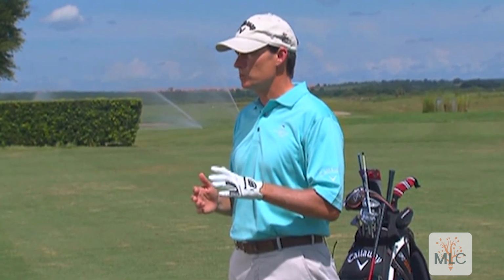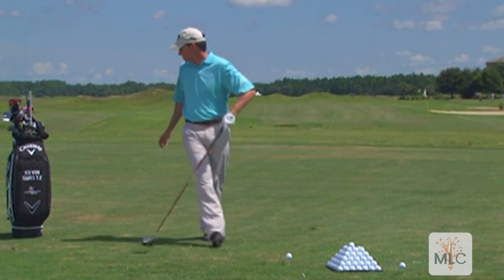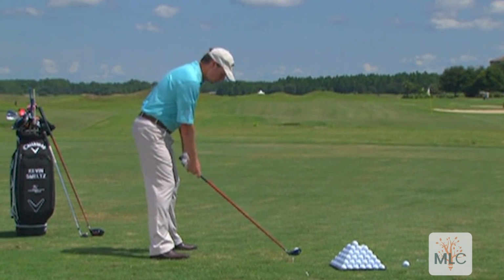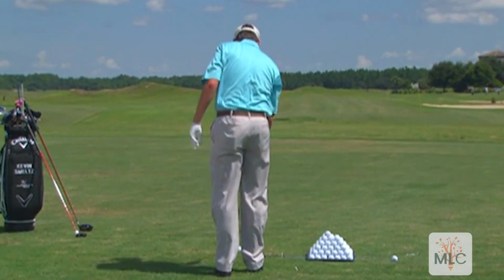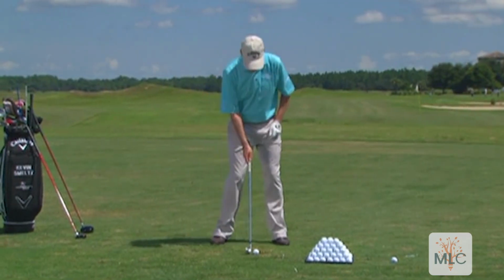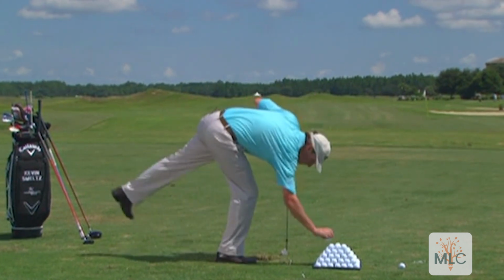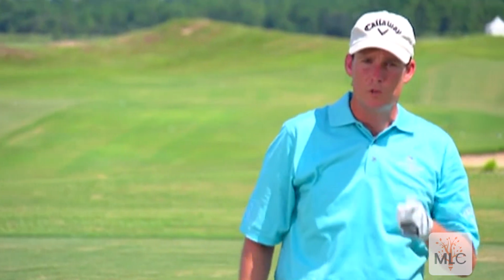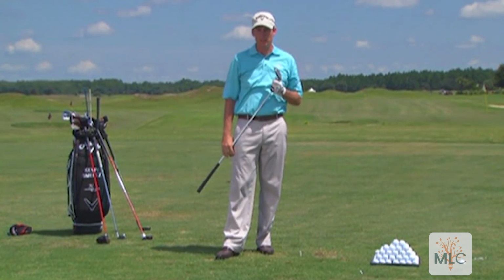Mastering Solid Contact in Golf | Golf Digest Clinic with Kevin Smeltz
Kevin explains the nuances of hitting solid shots with different clubs, from drivers to short irons.

Click here to access the complete Golf Digest Clinic and all its legendary players

Once you learn how to play poker, master the skill of reading your opponents from former FBI agent Joe Navarro!

With these practical tips and insights, you'll discover how to refine your golf skills and play like the pros!

Learn how to achieve a slightly ascending blow with your driver for optimal launch conditions, and discover how to adjust your stance for various clubs, including fairway woods and hybrids. Kevin shares effective drills to help you practice hitting down on the ball, maintaining a consistent swing width, and ensuring your hands are in the right position for better compression and ball speed.